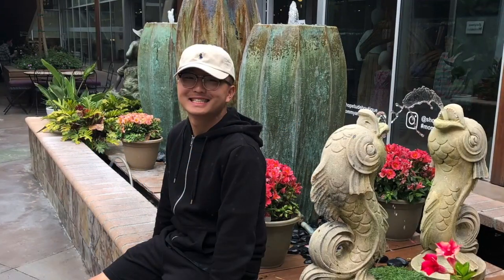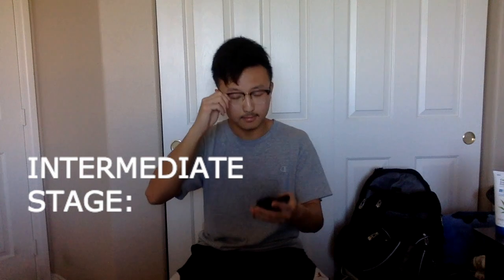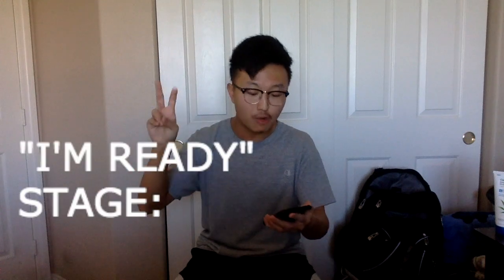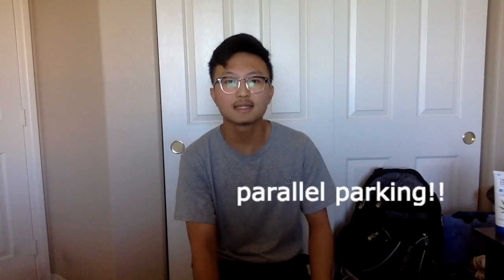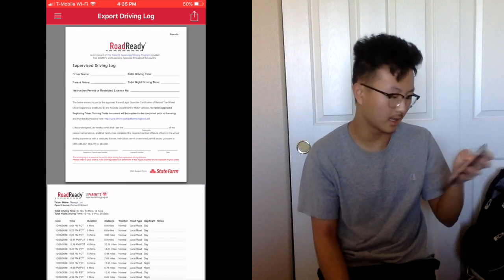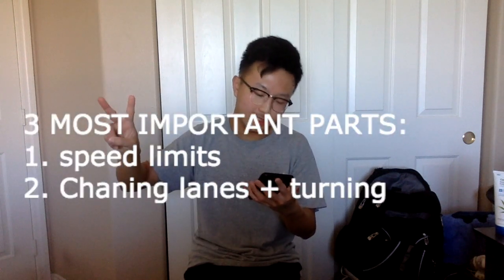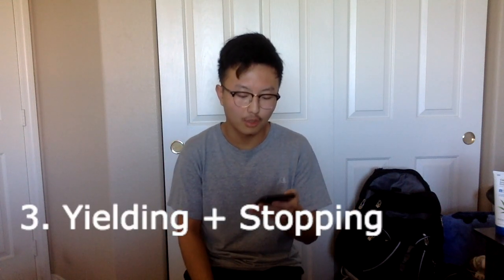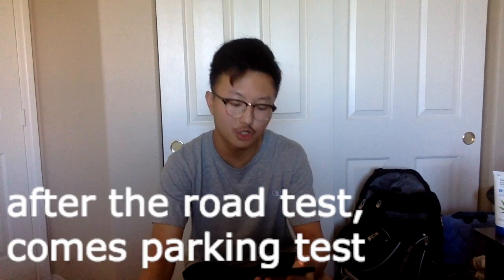How To Pass Your Drivers Test First Try 2019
In this video, I will be teaching and sharing all of my tips and tricks on how I passed my DMV drivers test on the very first try! I will explain all of the necessary actions you need to take to guarantee yourself a 100% pass rate. This video gives a thorough outline and roadmap for all types of drivers who are just starting, to the drivers who are advanced, and to the drivers who are ready to take their drivers test!

Time Stamps For Each Driving Guide:
Preparation-
Beginner Drivers Guide: 2:04
Intermediate Drivers Guide: 3:16
Advanced Drivers Guide: 4:23
Ready To Take The Test Stage: 6:20
Parallel Parking Guide: 7:00
Documents Needed: 8:37
Actual Drivers Test Explanation: 12:10
-speed limits
-changing/merging lanes + turning
-yielding + stopping